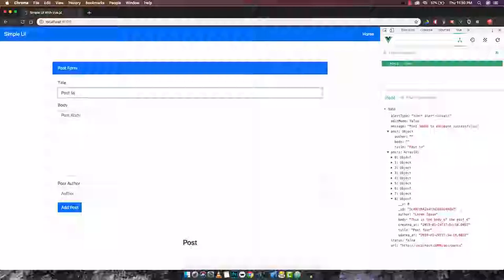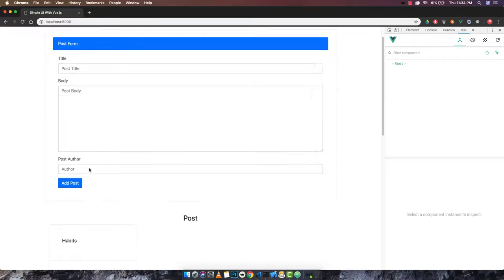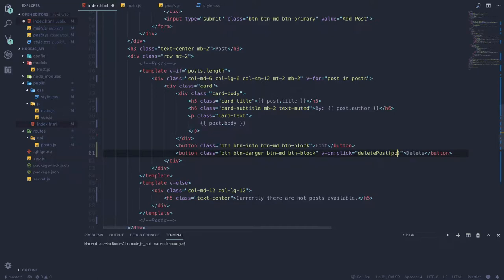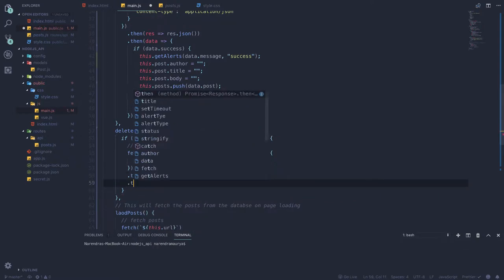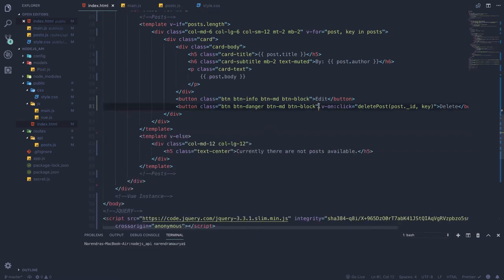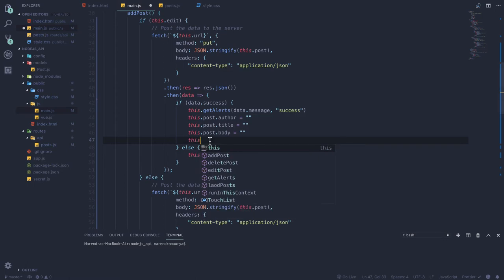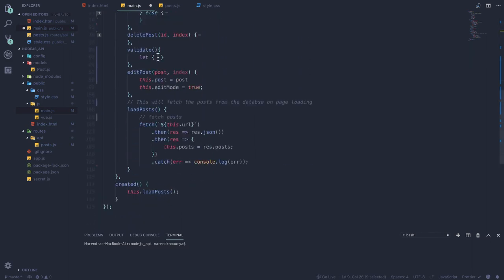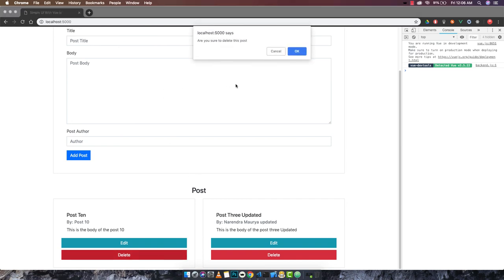MEVN Stack Delete and Put Requests | Part 2 | Codebook Code Book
Creating the frontend of the
NODE EXPERSS and  MONGODB REST API using Bootstrap and Vue.js with fetch Api